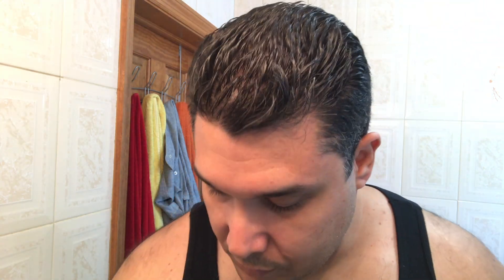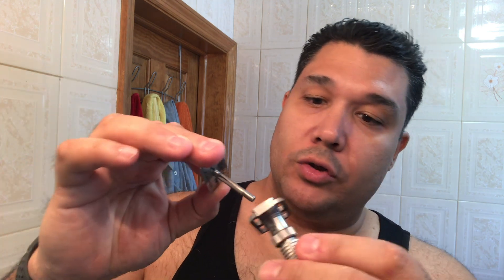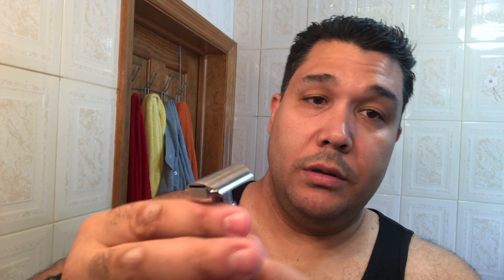Sandhurst By Wholly Kaw | The Daily Shave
Sandhurst is another incredible offering from the Wholly Kaw a great scent and absolutely top tier performance !!! One of the best post-shave soap in the Industry and  Definitely one of the best artisans in the business, off the puck I get tobacco and Tonga when lathering I get more Cedarwood. Just an awesome shave and you can’t go wrong with any scent from the Wholly Kaw

Razor Rex ambassador all the reviews are correct about how incredible this razor is if you're a razor collector it’s a must-have.

Sandhurst Shaving Soap By Wholly Kaw
Available Soon

Sandhurst Aftershave Splash By Wholly Kaw
Available Soon